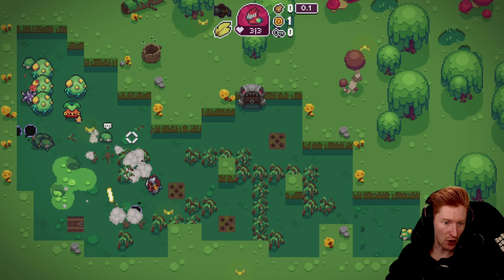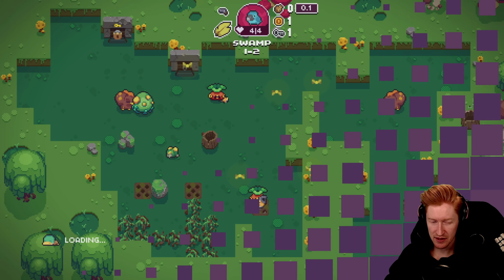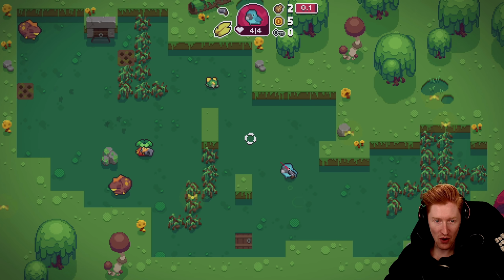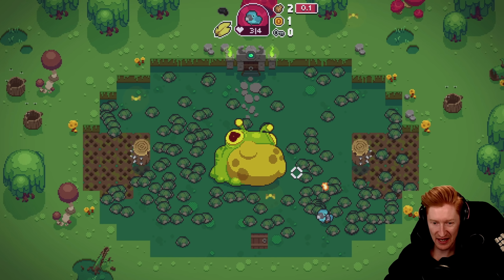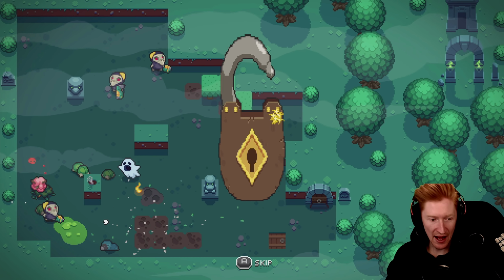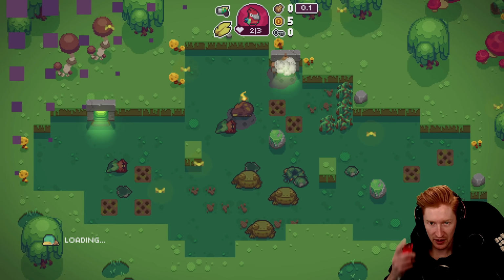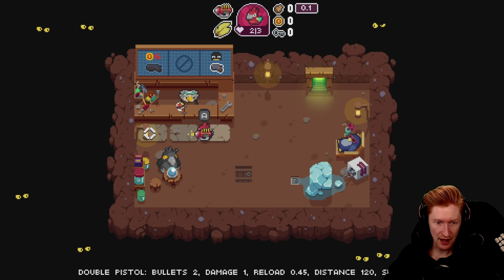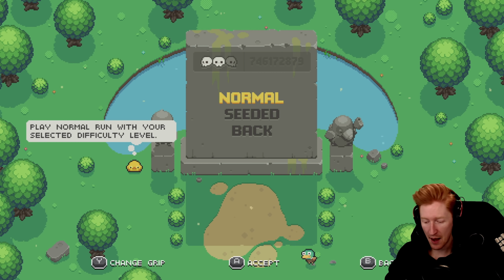AN ENTER THE GUNGEON COMPETITOR | Blazing Beaks First 30 Review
Blazing Beaks is a TERRIFIC roguelite for the Switch. If you were a fan of Enter the Gungeon or Binding of Isaac, I strongly recommend you check this one out. It has a really interesting twist on the genre with Artifacts. Artifacts weight your character down with NEGATIVE stat effects each time you pick them up. If you manage to survive to a shop to exchange them they are converted instead to POSITIVE trinkets! Risk vs Reward in it's best format.

Roguelite - where too much greediness can be fatal. A colorful world with armed birds blazing their way through piles of mutants, monsters and creepy creatures. Lots of mysteries to unravel, secrets to discover and levels to explore.

You can also join the Steam Group below to stay up-to-date on all the game reviews I do. I bet I can find a few that you haven't heard of!

- WHAT IS SONOKET GAMING: -

Sonoket Gaming is the place where I hope to be able to bring some freakin joy to your lives. If I can make you laugh, cry or feel something you haven't felt before then I'll say that I've done it. I love you.

- DO YOU WANT MORE CONTENT? -

Burn bright everybody,
-Sonoket // Aaron